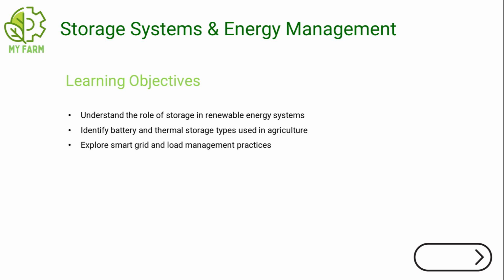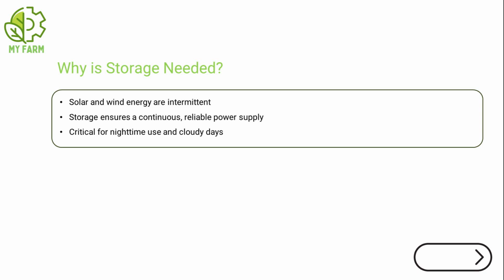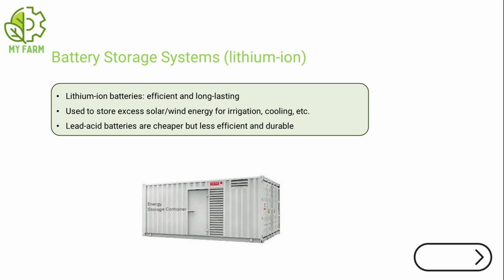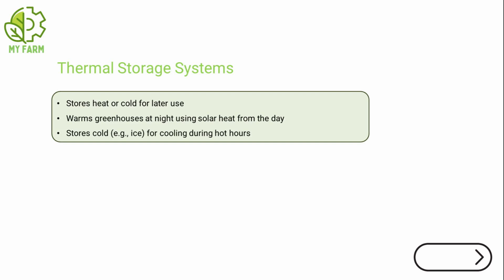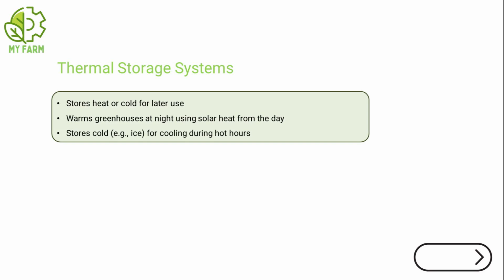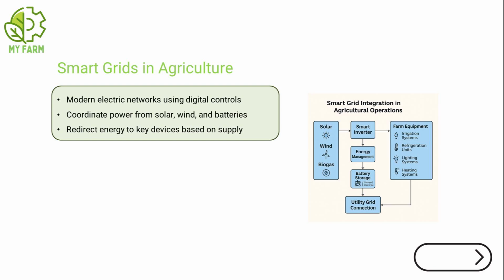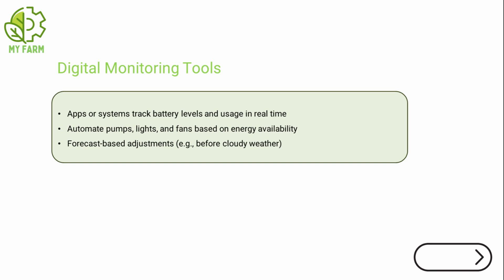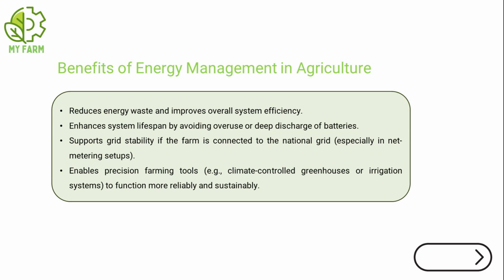My Farm_Module 2, Unit 7: Renewable Energy in Agriculture - Part 8 - Storage Systems & EM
This lesson of Unit 7 offers a concise overview of energy storage technologies and energy management strategies used in modern agricultural environments. Unit 7 forms part of a broader program dedicated to sustainable agriculture and rural innovation. This video is part of the MOOC learning material of the project My Farm – Multifunctionality Farming, co-funded by the European Union. Project: 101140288.